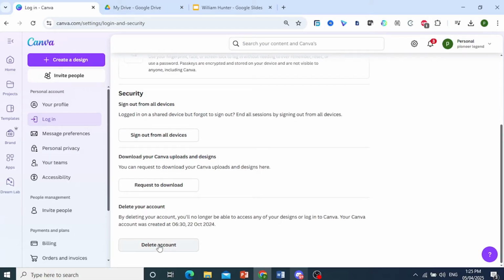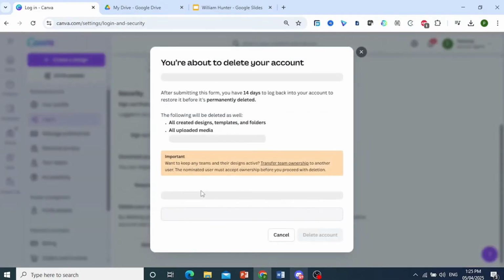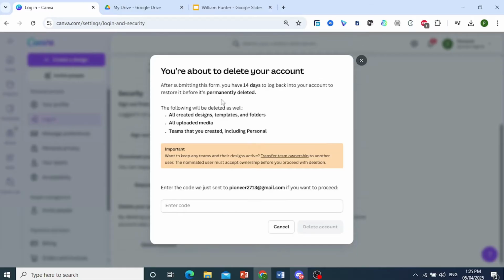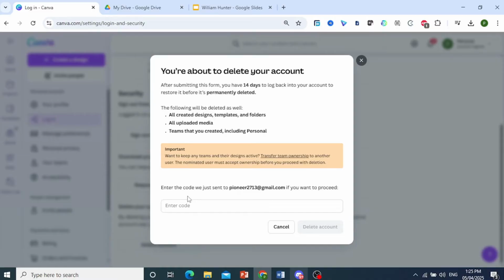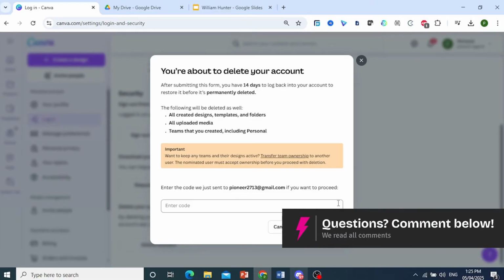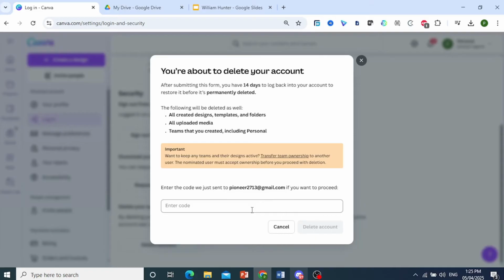How to DELETE Canva Account (Step by Step)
Looking to permanently delete your Canva account? This step-by-step tutorial shows you how to remove your account through the settings menu, ensuring your data and designs are securely erased. Learn how to manage your Canva profile efficiently.